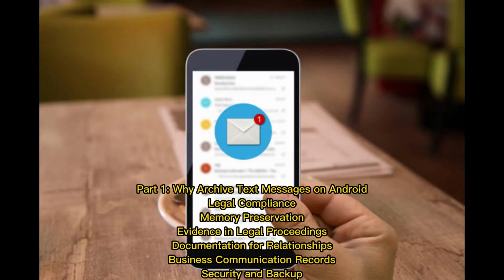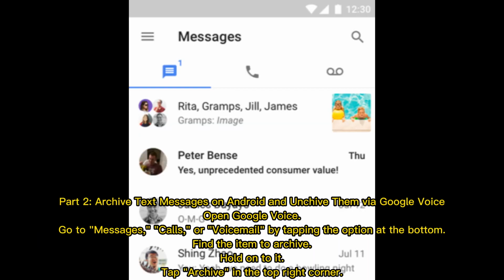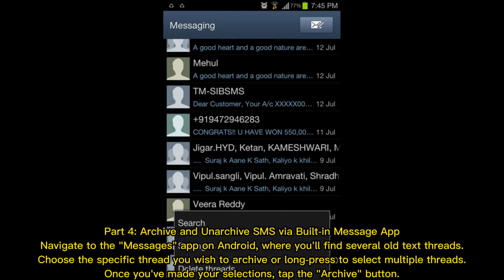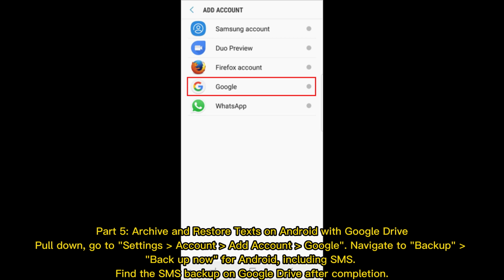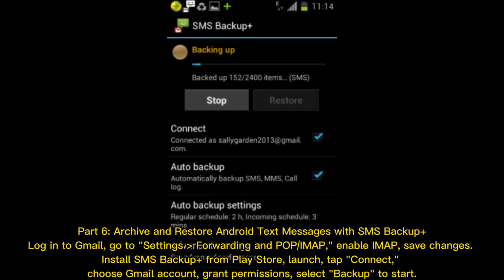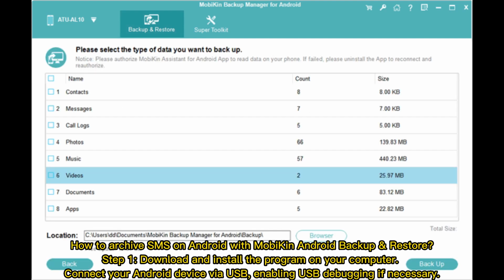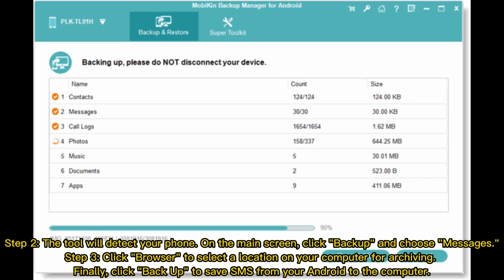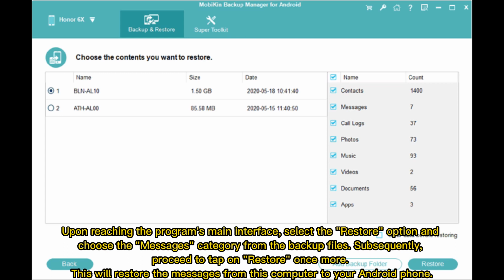How to Archive/Unarchive Text Messages on Android? 6 Tested Ways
Is there any clever app to archive or back up text messages/SMS on Android phones? Sure. Center on this detailed guide to learn how to archive text messages on Android in 6 tried-and-true ways.

00:00 Start
00:26 Part 1: Check How Much Storage is Needed to Back up iPhone
01:30 Part 2: What to Do if iCloud Storage is Full
02:52 Part 3: An Alternative Way to Back up iPhone without iCloud